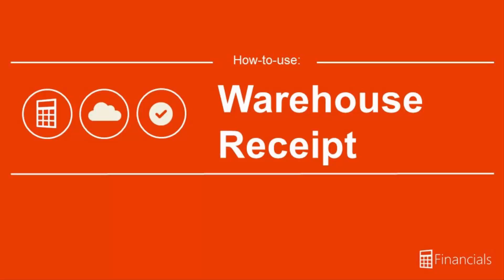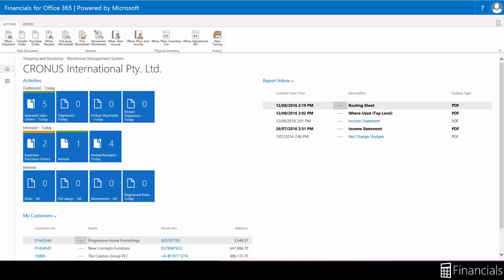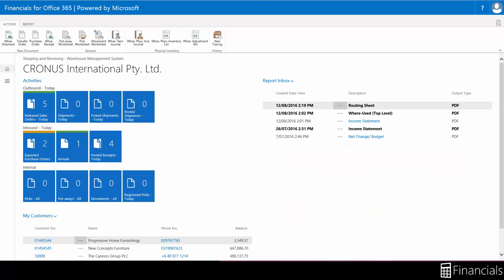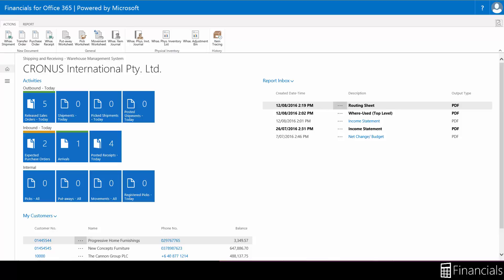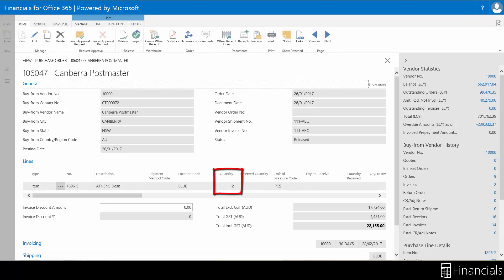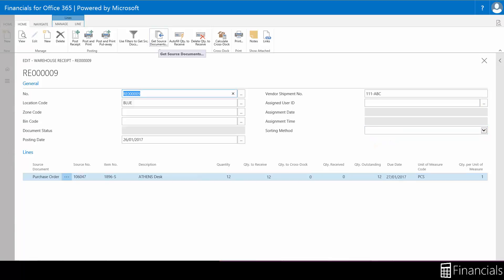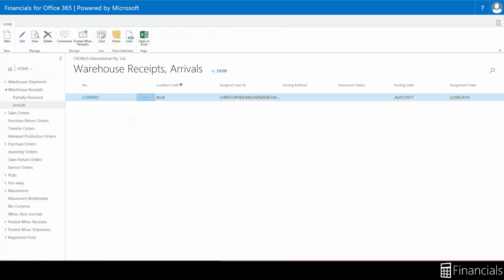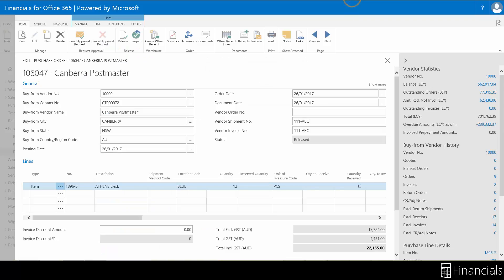How to Use Warehouse Receipts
Welcome to How-to-Use Warehouse Receipt.

In this video you will see the steps required to use a Warehouse Receipt and the extent you can expand this functionality of Financials for Office 365.

The warehouse receipt window specifies the receipt of items into the warehouse.

You retrieve source document lines into this window, enter the quantity being received in the Qty. to Receive field, and then post the receipt of the items.

During posting, the program updates the quantity fields on the source documents, records the items as part of company inventory, and sends the receipt lines to the warehouse put-away function.